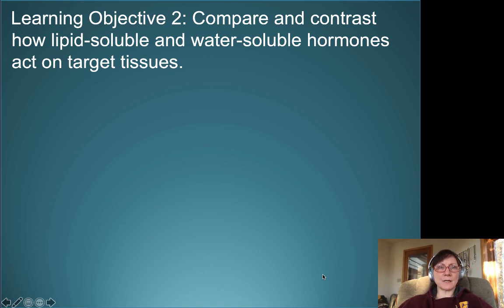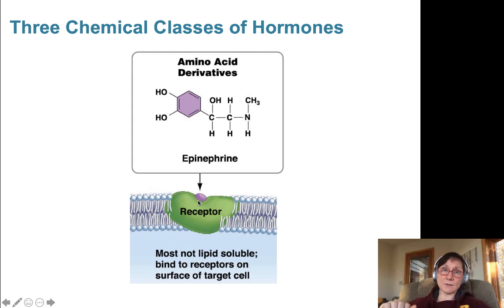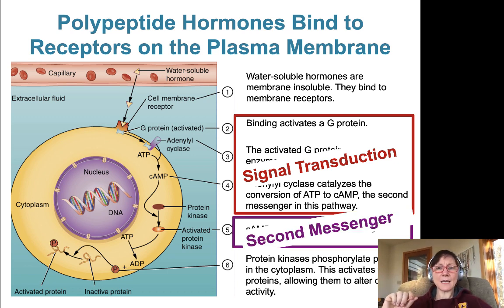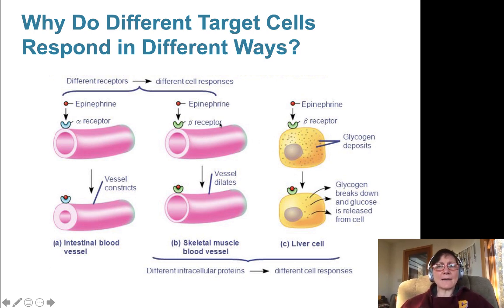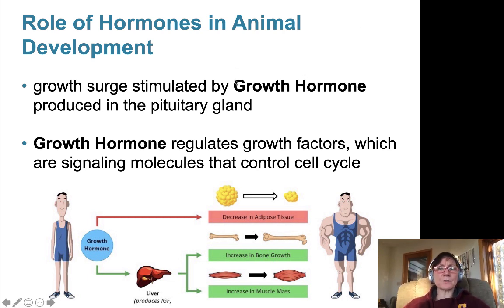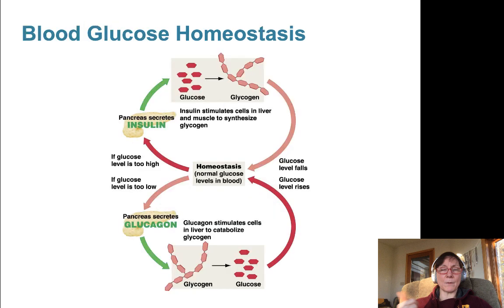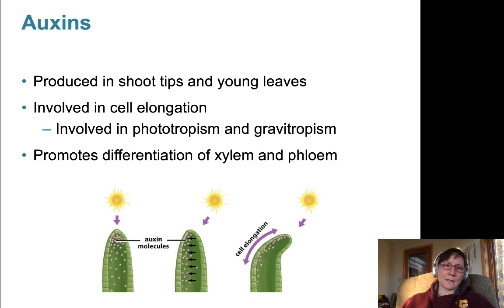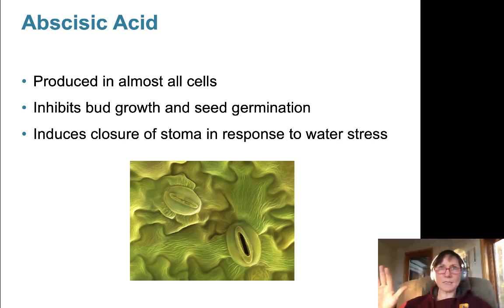Class 18 - Senses III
Table of Contents:

00:38 - Chemical Signals in Animals
02:00 - Three Chemical Classes of Hormones
02:58 - Three Chemical Classes of Hormones
03:41 - Three Chemical Classes of Hormones
04:15 - Team Question
04:16 - Steroid Hormones Bind to Receptors Inside Target Cells and Affect Gene Expression
05:36 - Polypeptide Hormones Bind to Receptors on the Plasma Membrane
06:51 - Polypeptide Hormones Bind to Receptors on the Plasma Membrane
07:12 -
07:33 - Phosphorylation Cascade
08:39 - Team Discussion and Writing
08:40 - Why Do Different Target Cells Respond in Different Ways?
08:42 - Why Do Different Target Cells Respond in Different Ways?
08:44 - Why Do Different Target Cells Respond in Different Ways?
09:20 - Why Do Different Target Cells Respond in Different Ways?
10:53 -
11:15 - What Do Hormones Do?
11:46 - Role of Hormones in Animal Development
12:34 - Role of Hormones in Animal Development
13:55 - Role of Hormones in Animal Development
14:34 - Role of Hormones in Animal Development
14:44 - Responses to Stress
16:44 - Blood Glucose Homeostasis
18:06 - Digestion
18:10 - Water and Electrolyte Homeostasis
18:21 - Blood Oxygen Homeostasis
18:25 -
18:44 - An Overview of Plant Growth Regulators
19:02 - An Overview of Plant Growth Regulators
19:11 - An Overview of Plant Growth Regulators
19:25 - Youth, Maturity, and Aging: The Growth Responses
19:46 - Gibberellins
20:20 - Auxins
21:31 - Cytokinins
22:01 - Ethylene
23:05 - Abscisic Acid